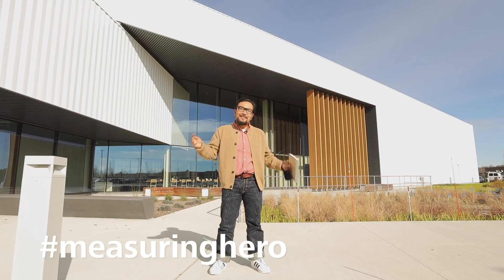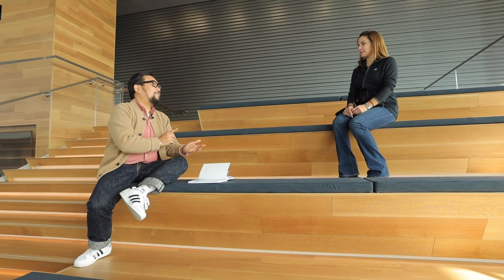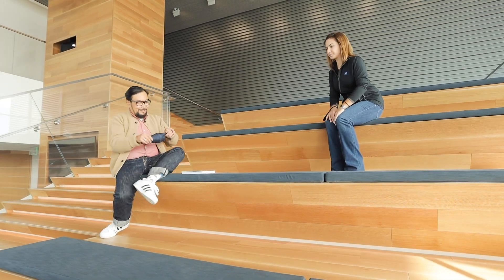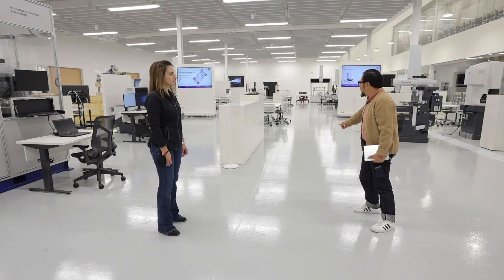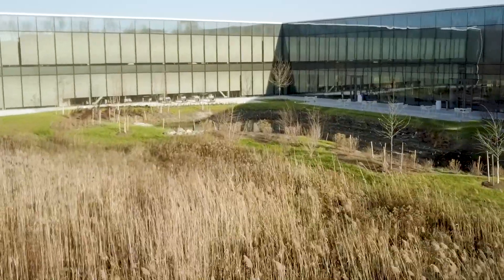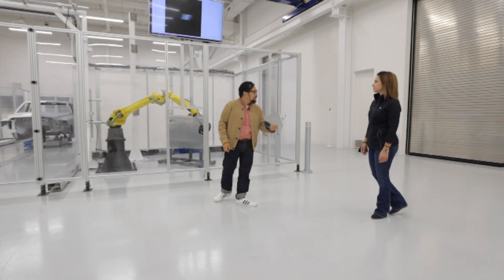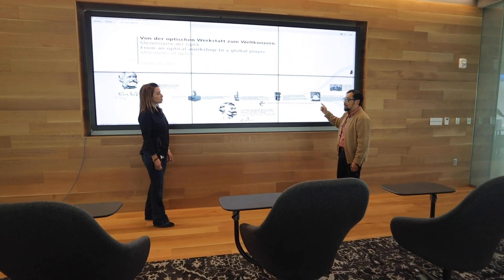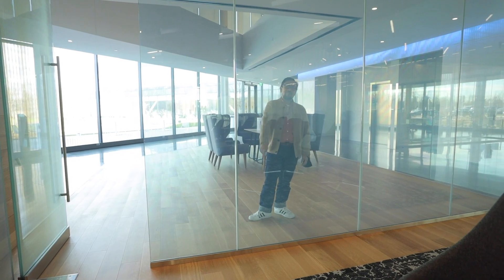measuringhero | Follow me around: ZEISS Quality Excellence Center Wixom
Hi measuringhero!
In this weeks episode Jay visits the brand new Quality Excellence Center in Wixom (MI), US. Follow him around to explore the facility!